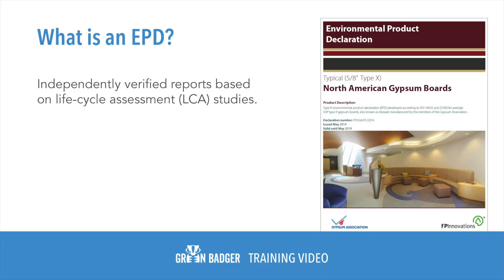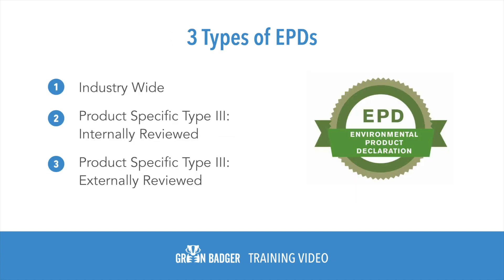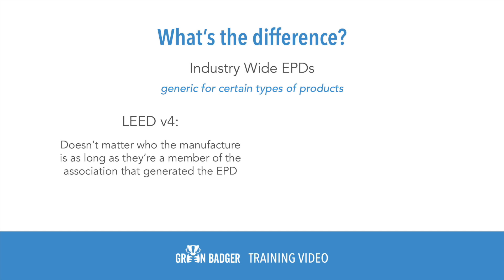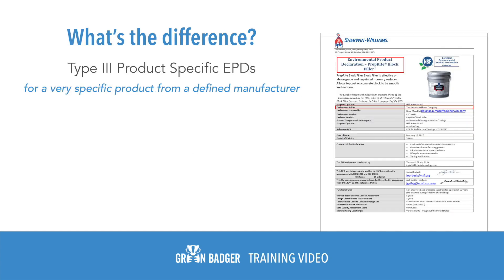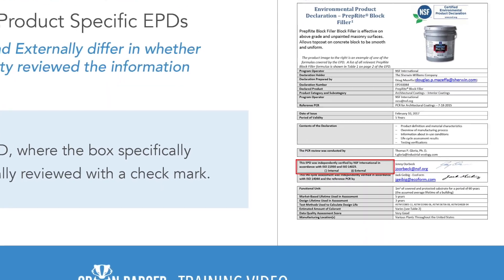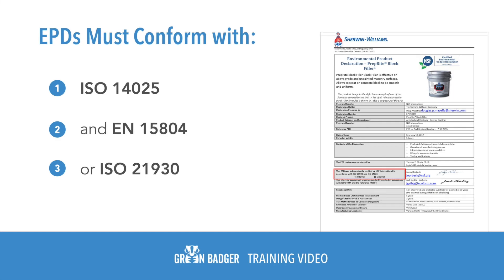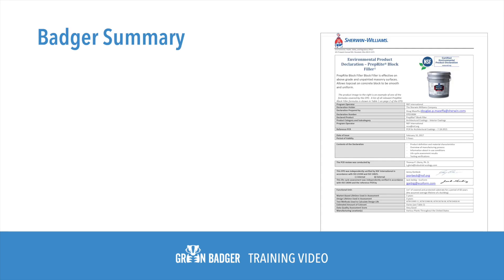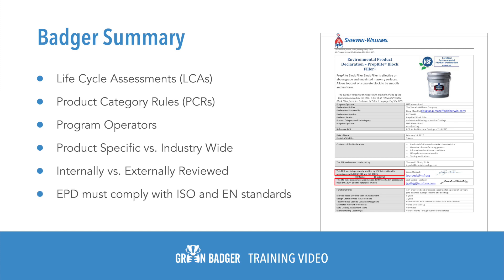How to find EPDs that Satisfy LEED v4 and v4.1 Requirements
Today, we’re going to take a look at what you need to know about Environmental Product Declarations (EPDs) to qualify for LEED v4 and LEED 4.1.

What is an EPD?

Environmental product declarations are independently verified reports based on life-cycle assessment (LCA) studies. The LCA studies must have been conducted according to a set of common rules (“product category rules,” or PCRs) for each product category and then peer-reviewed. EPDs are managed and created by “program operators” — organizations that ensure that the EPDs meet the various requirements. In the U.S. you’ll see those from UL, SCS, ASTM or NSF, though there are a few other that are coming around.

Broadly speaking, there are 3 main types of EPDs that we come across:

Industry Wide
Product Specific Type III, Internally Reviewed
Product Specific Type III, Externally reviewed